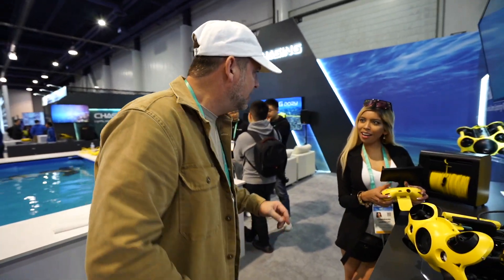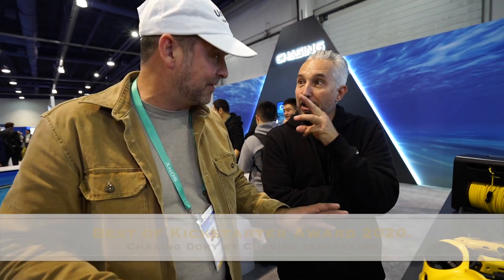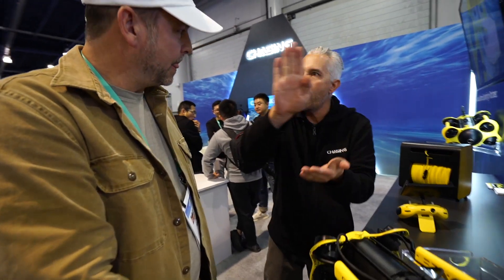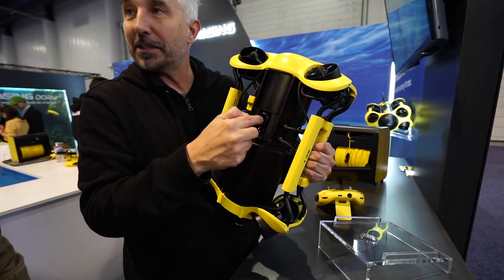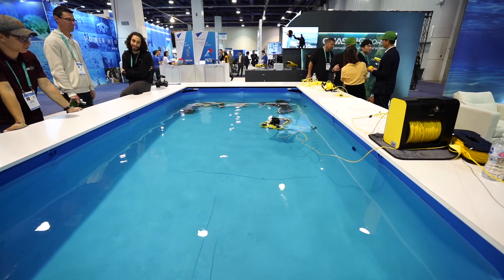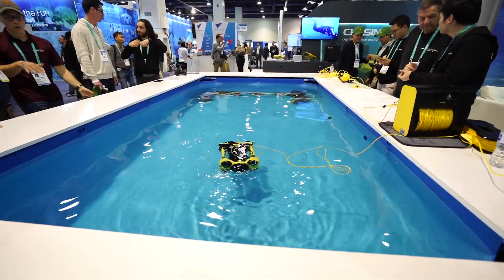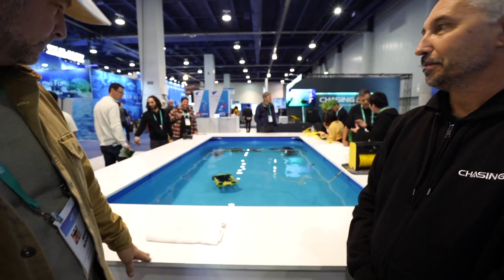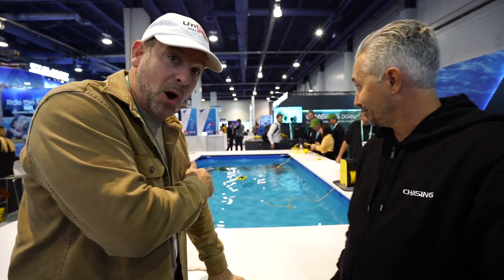I can believe what this Underwater Drone can do. CES 2020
We stopped by the CHasing Innovation booth to see what the leaders in Underwater Drones had up their sleeve for 2020.  Well they did not disappoint with the announcement of the new Gladius M2 the next iteration of the popular Gladius Mini.